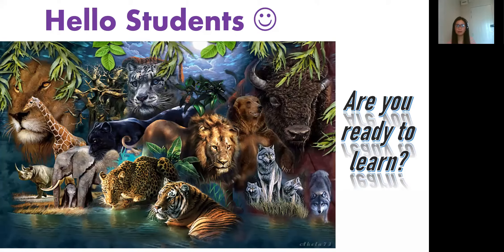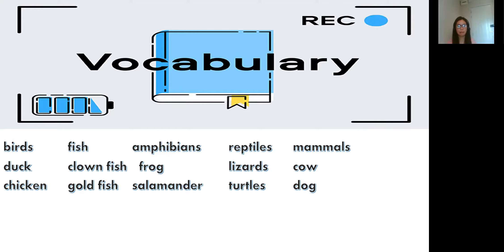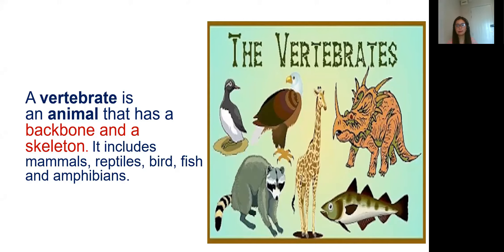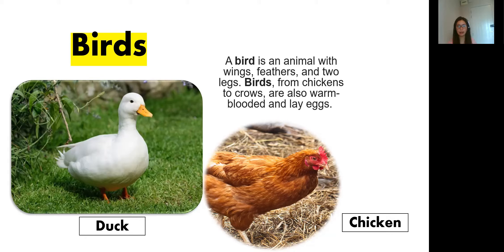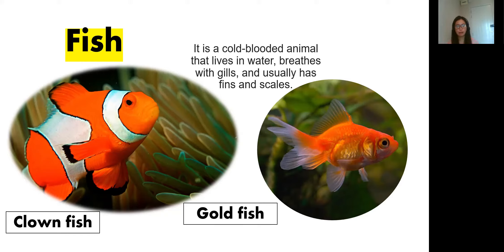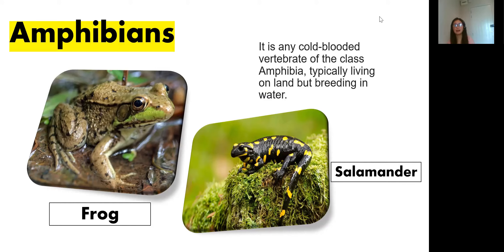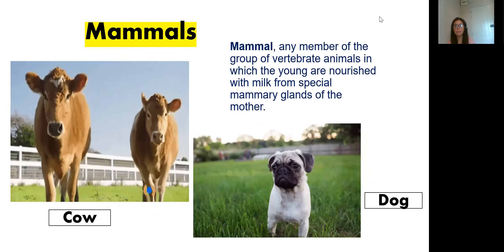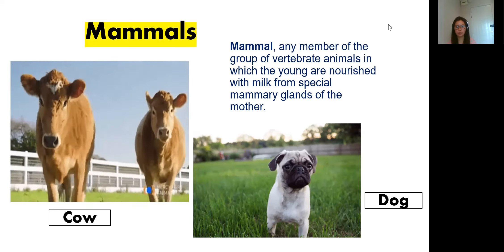P4- Vertebrates Animals